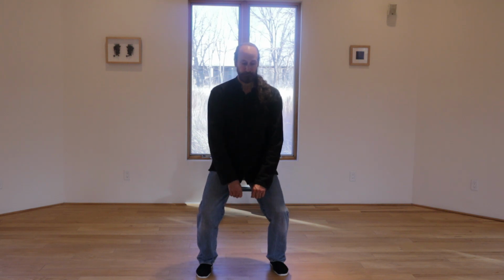ROOTING BELOW THE FEET INTO THE EARTH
People talk about an "Earth Chakra", about a foot below our feet. We can sense below the ground using our Sensory Ability that is developed through applying our intention beyond our body, without using imagination alone. It is an important ability for Qigong practitioners to learn to "Root" below the feet, into the earth.